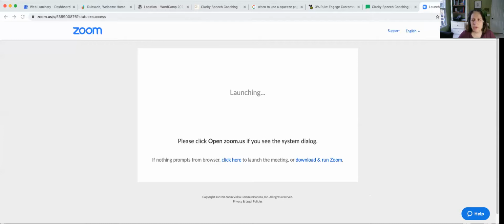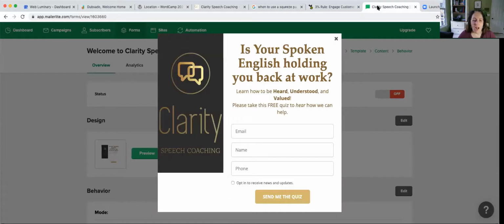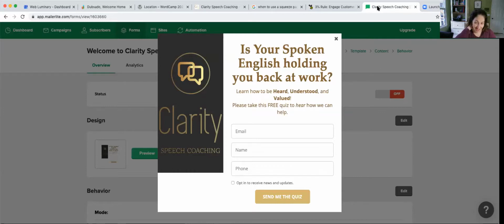What is a Squeeze page? Why do you want a squeeze page?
If you have a website for your business and you don't have a squeeze page you are missing out.  Here I am explaining what a squeeze page is, why you want one and I show you a quick example of one and why it was effective.